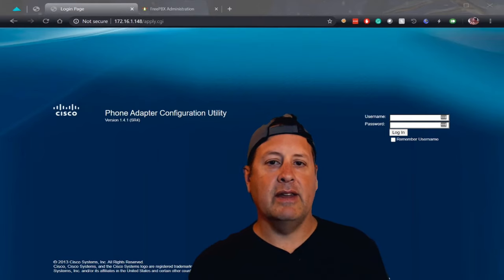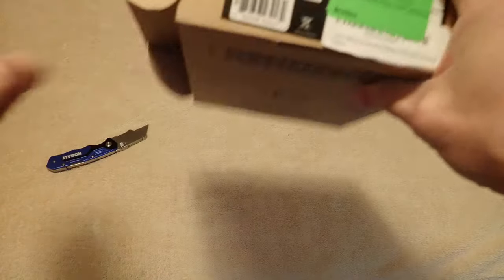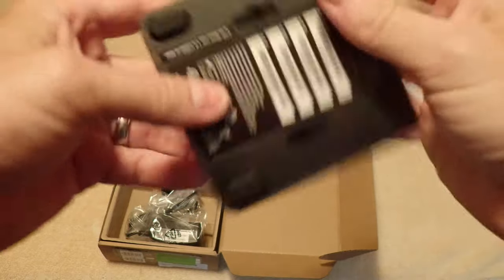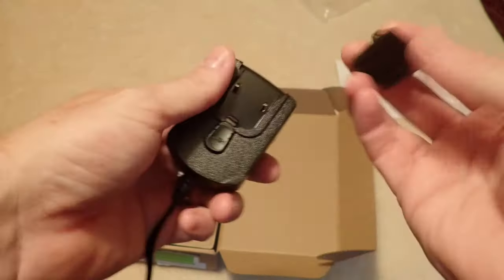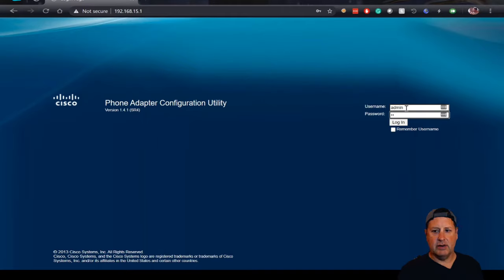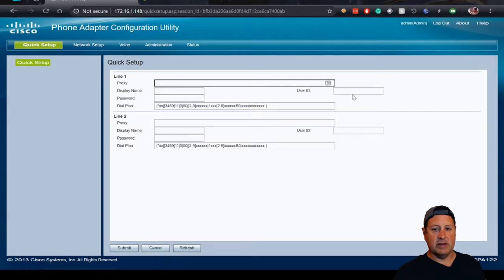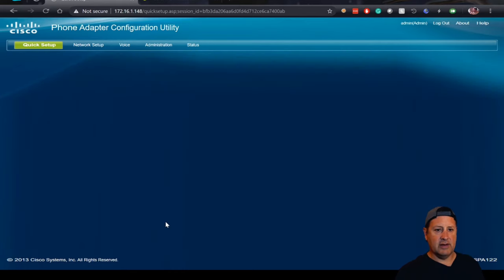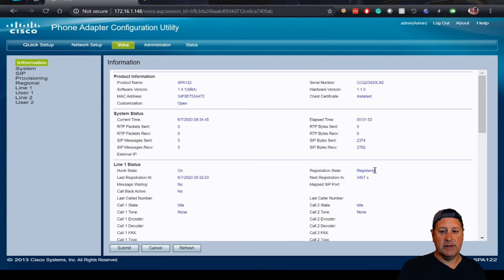Unbox and config the Cisco SPA122 ATA Telephone Adapter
I go through and do a simple config of the Cisco SPA122 ATA for connection to my local FreePBX server.

Cisco ATA

Mostlychris
24165 IH-10 West